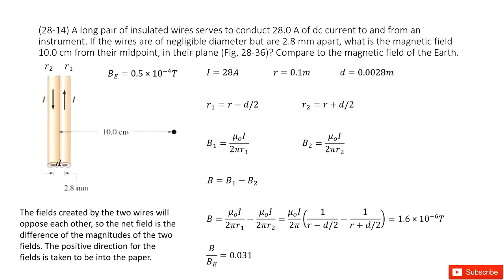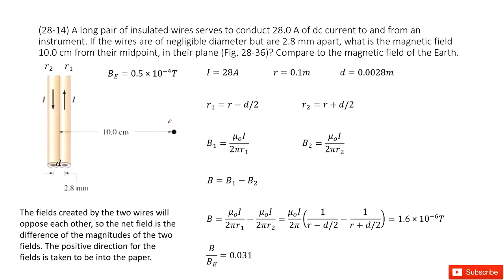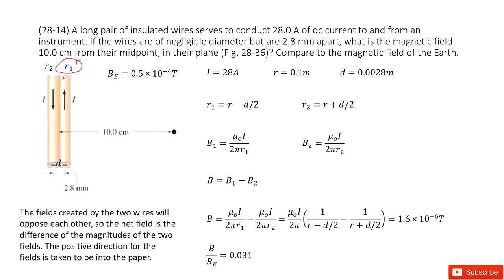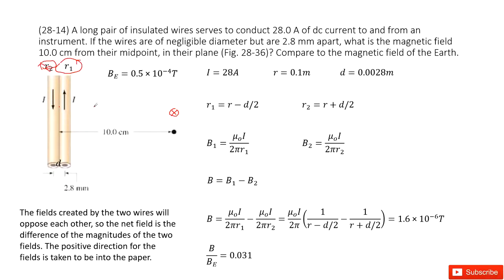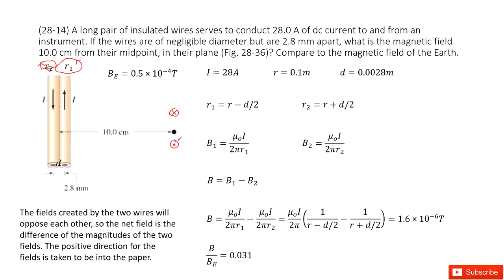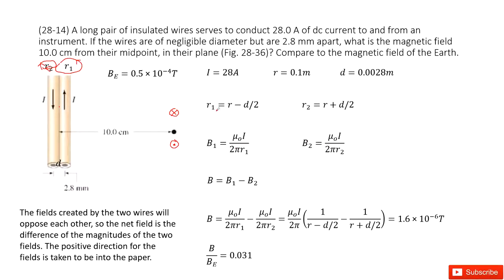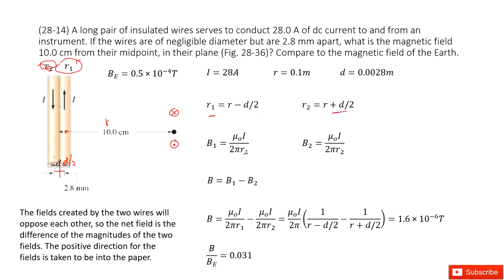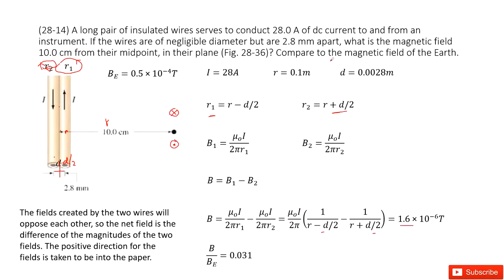(28-14) A long pair of insulated wires serves to conduct 28.0 A of dc current to and from an instrum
(28-14) A long pair of insulated wires serves to conduct 28.0 A of dc current to and from an instrument. If the wires are of negligible diameter but are 2.8 mm apart, what is the magnetic field 10.0 cm from their midpoint, in their plane (Fig. 28-36)? Compare to the magnetic field of the Earth.